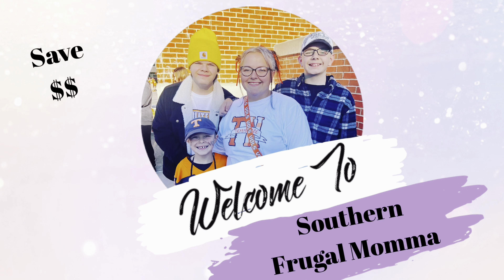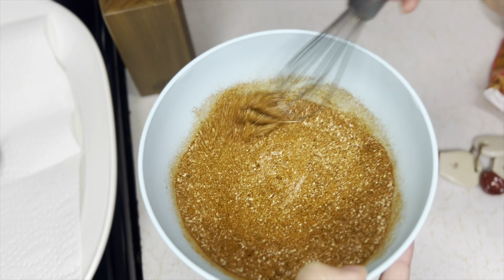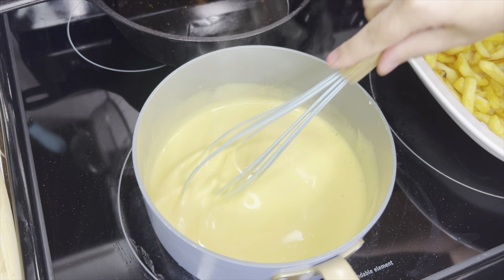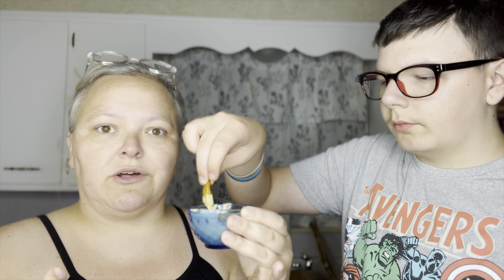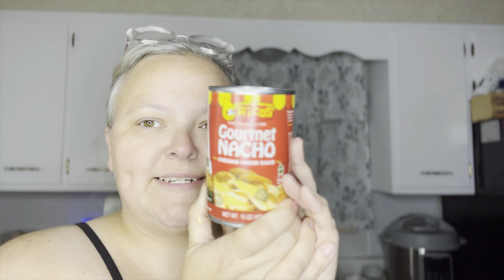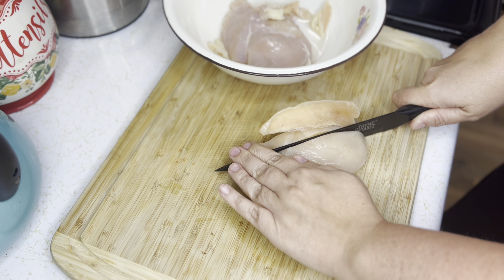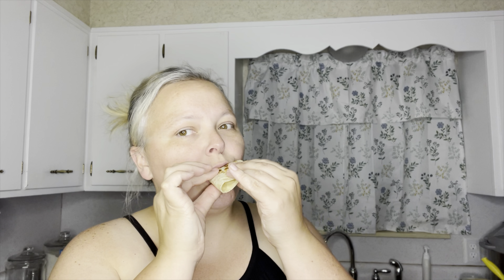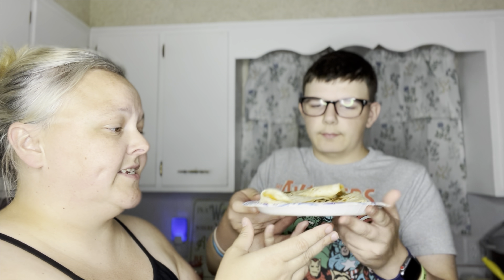These Copy Cat Taco Bell Recipes Save $40 || We Have Food At Home **NEW SERIES**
Amazon store front here ⬇️